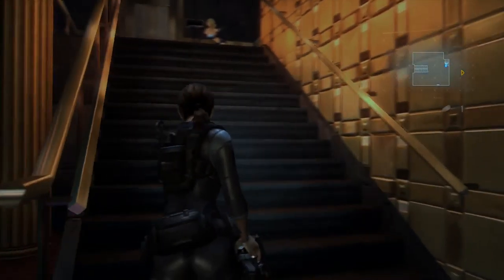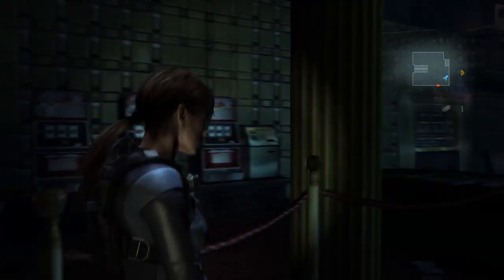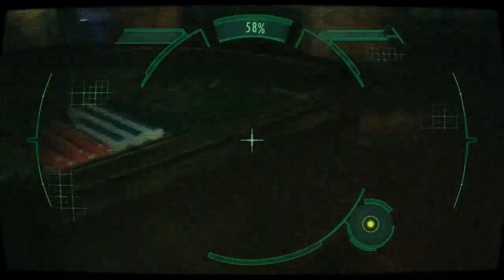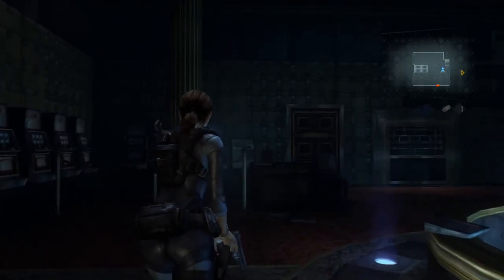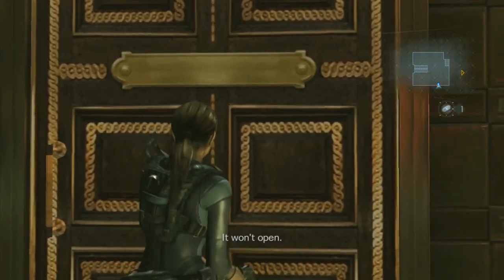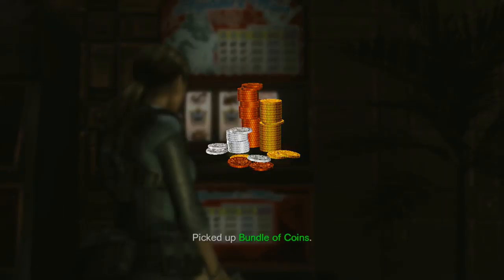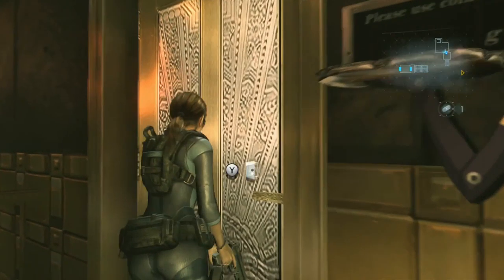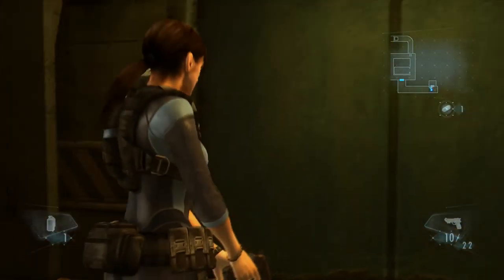Resident Evil: Revelations: Casino Night - PART 14 - Turnip Bomb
Your Turnip Bomb Players are...

JEFF

MICHAEL

DAVID

GRAEME

Season 3 intro based off a template provided by: SOFTBOXPRESETS